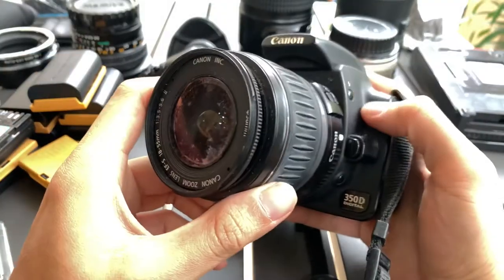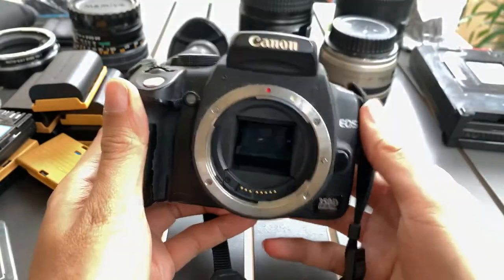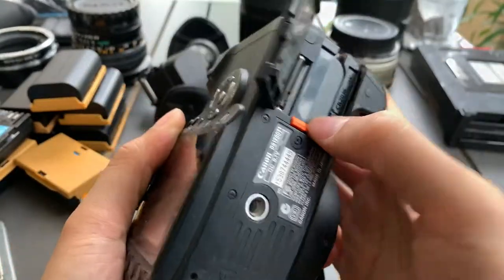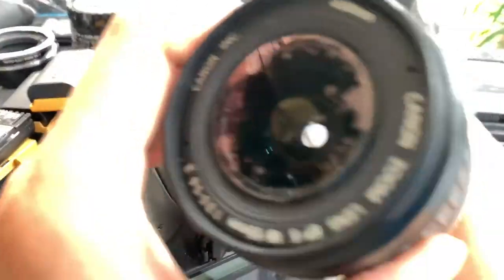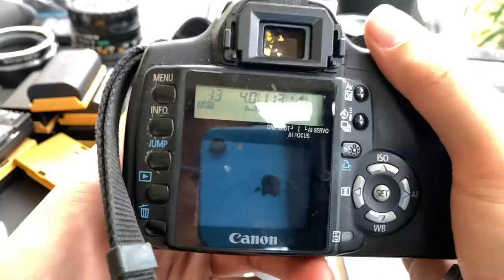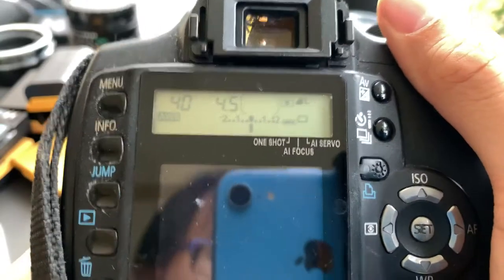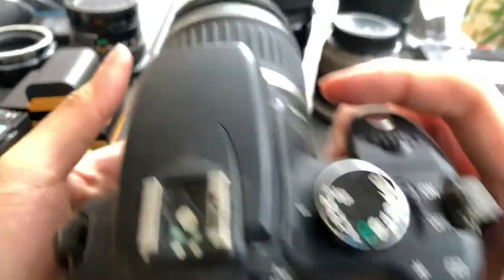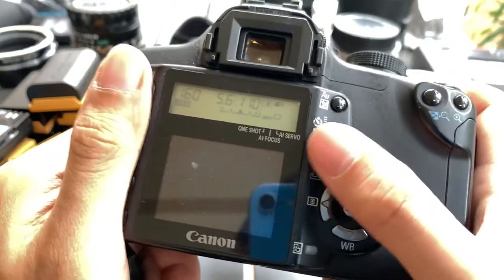Canon 350D Camera With Lens Demo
In this video we demonstrate this Canon 350D Camera With Lens Demo